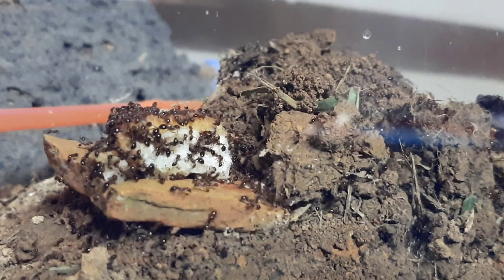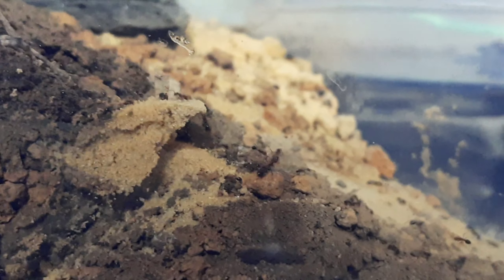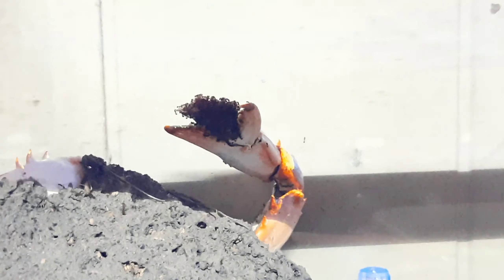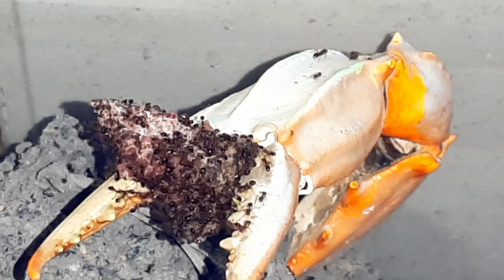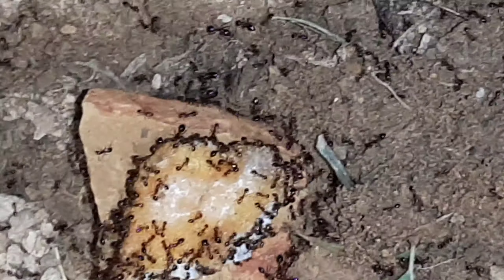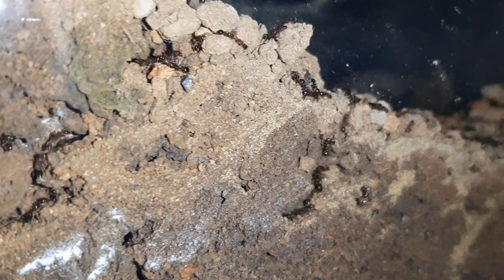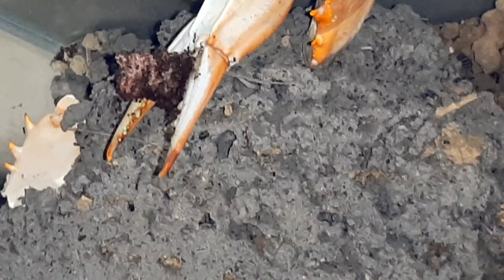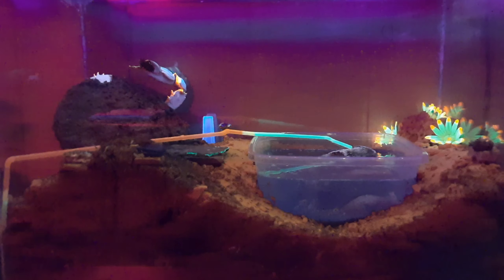My Future Mega Ant Colony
I am creating a mega ant colony.